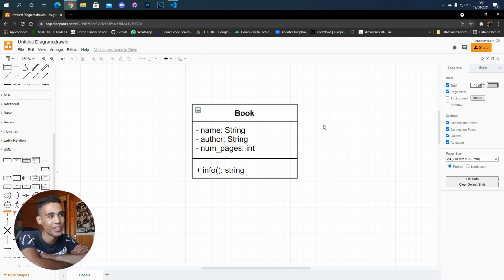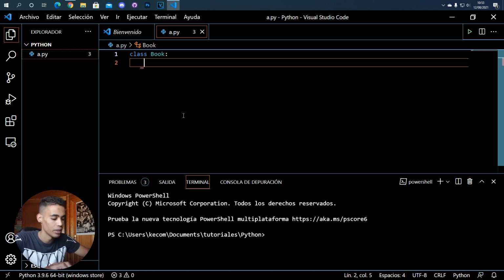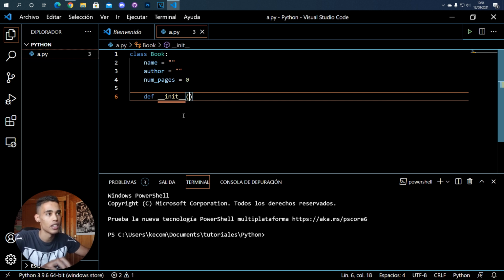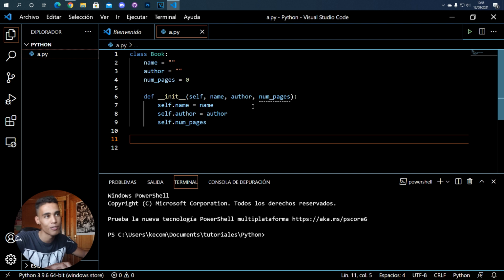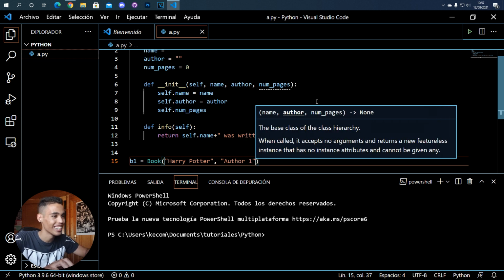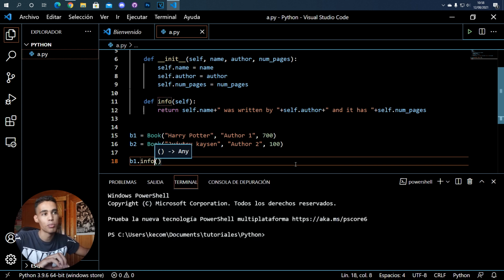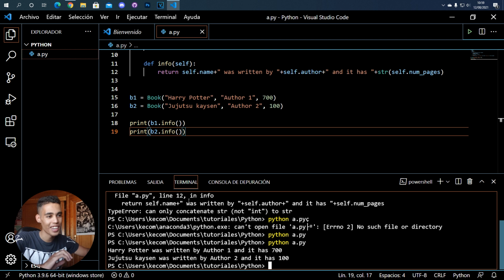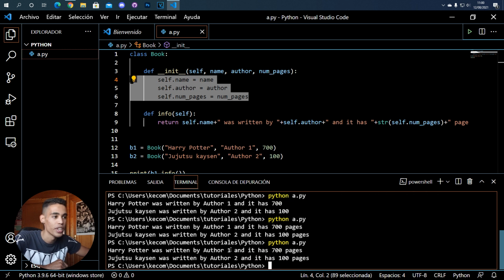PYTHON COURSE #11 - Classes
In this video I'm going to teach you how to create a class.

Content of the video:
0:00 - Intro
0:15 - Class
5:52 - My web!
6:03 - Outro